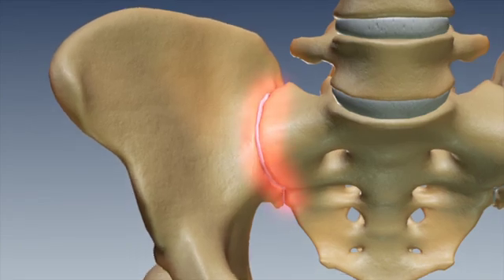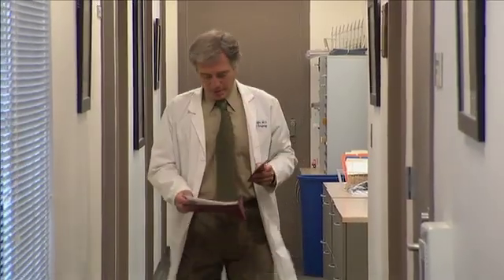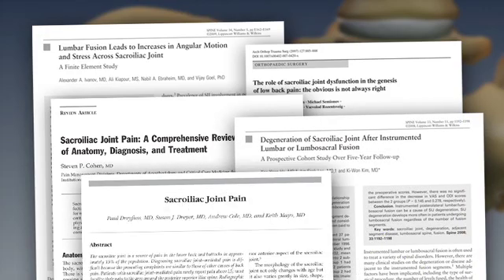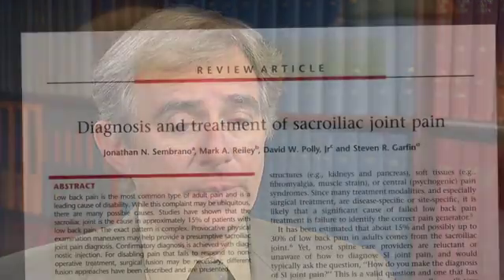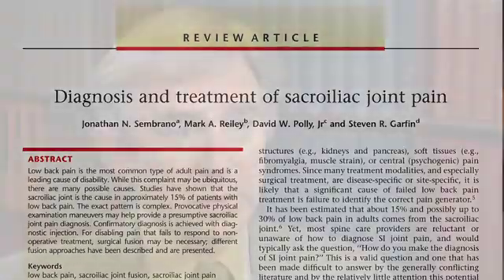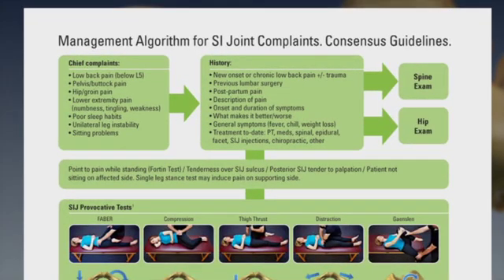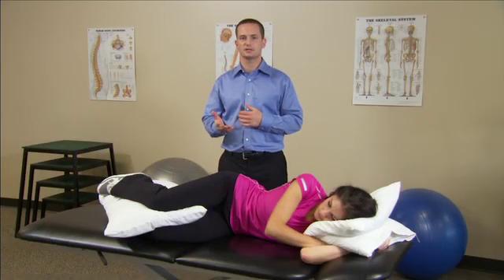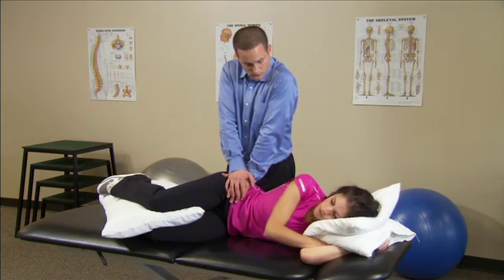The Significance of the SI Joint in Low Back Pain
While sacroiliac joint disorders have been well documented as a clinically significant source of low back pain, it remains one of the under-diagnosed and under-treated areas in orhopedic practice.

In this video we will present an overview of SI Joint diagnostic techniques, using a multidisciplinary approach. Three key specialists, with years of experience in diagnosing painful SI Joint's, will be featured. While very different in their background, specialty and training, they agree on the need and the methods for identifying those patients with low back complaints attributable to SI Joint problems.

The SI joint may be responsible for up to 25 or 30% of complaints related to low back pain.  That number may be even higher in long fusions that include the sacrum.

Meta analysis was done of available literature.  The discussions were summarized and we were able to as a group of about 20, 25 people come up with an agreement as to a consensus how to diagnose and potentially treat SI joint related problems that fortunately has been accepted for publication.

Steve Garfin, MD - paid consultant of, and ownership interest in SI-BONE
Carlton Reckling, MD - paid consultant of SI-BONE, currently an employee of SI-BONE
Amish Patel, DO - paid consultant of SI-BONE
Biagio Sims, PT - paid consultant of SI-BONE